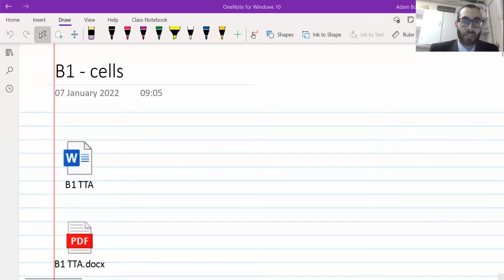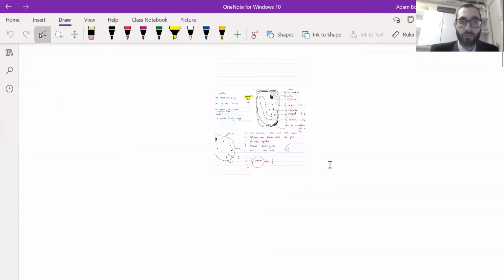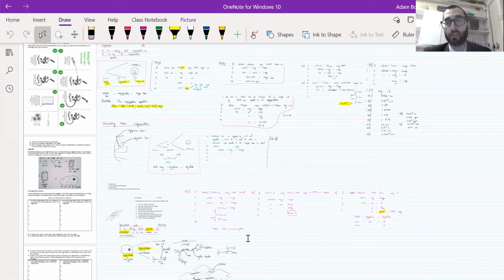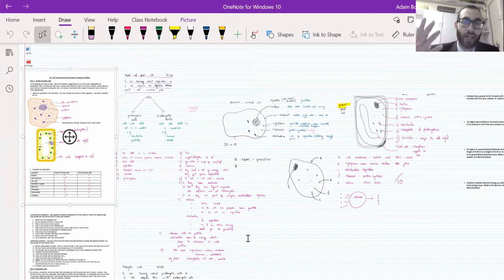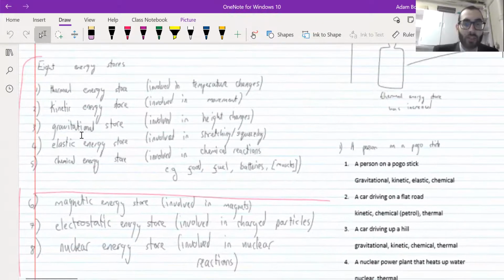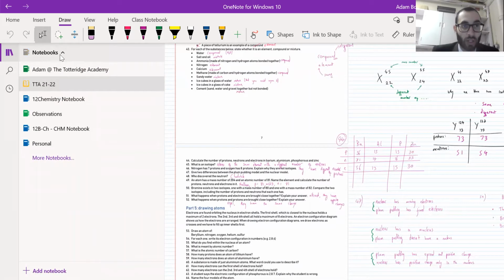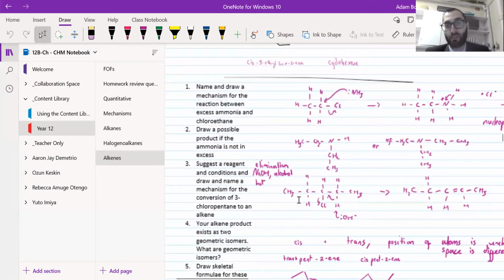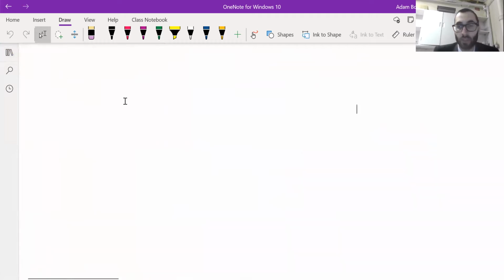Effective use of OneNote in Science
United Learning's Adam Boxer shares how he uses OneNote in sceondary science lessons.